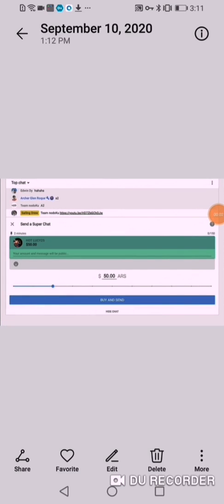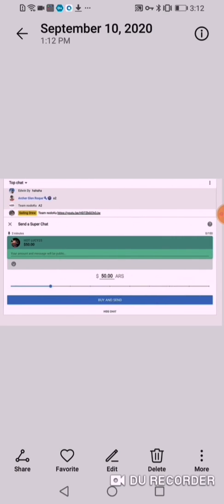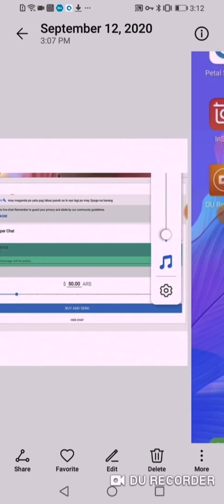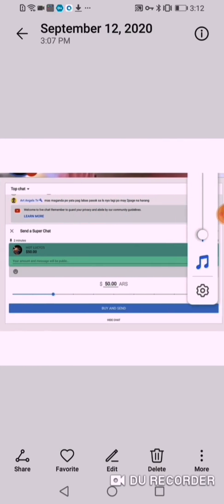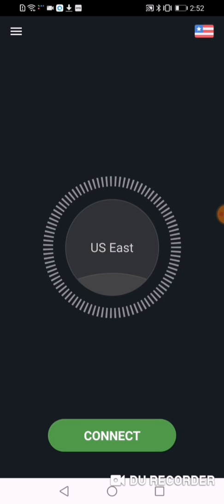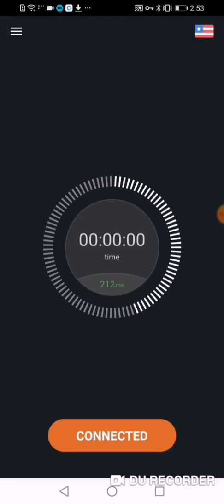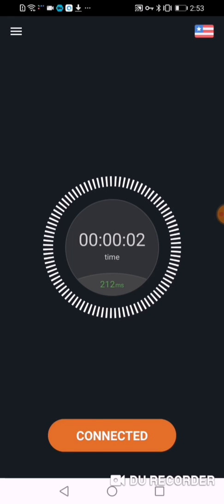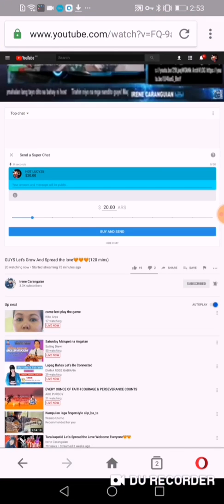HOW TO USE SECURE VPN, PAANO AKO NAKAKA PAG SUPERCHAT KAHIT NASA MIDDLE EAST AKO SECURE VPN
How to use secure VPN
1 andriod phone
2 Dowload the secure VPN app
3 click the connect button
4And the right side there is a choices what country your going to choose
5.Go to youtube app
6Browse your home page for you to check who is having their live streaming the monitized one
7click the dollar button  then select how much you will give to the host
8after click buy & Send  for your card info then send
. SECURE VPN Paano mag activate NG suoerchatter S middle east